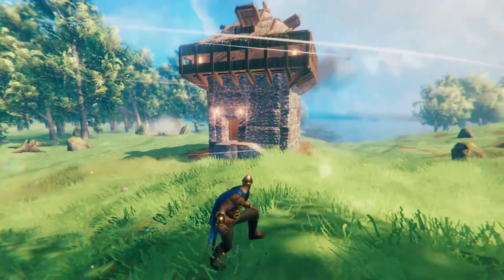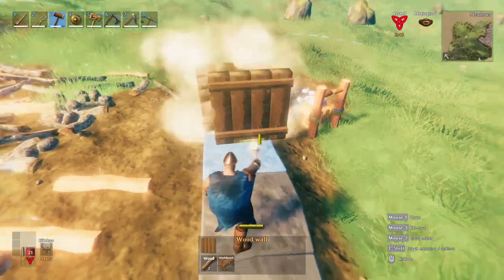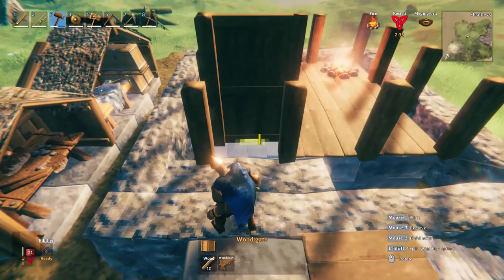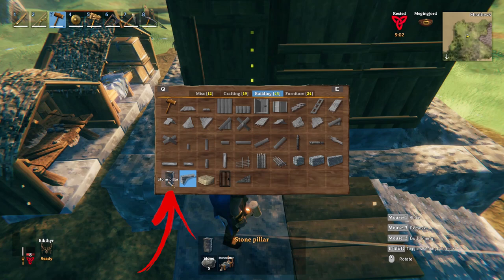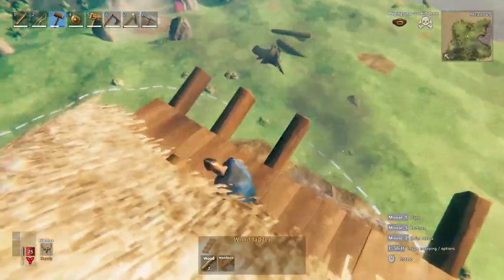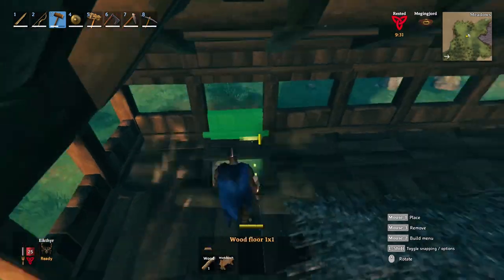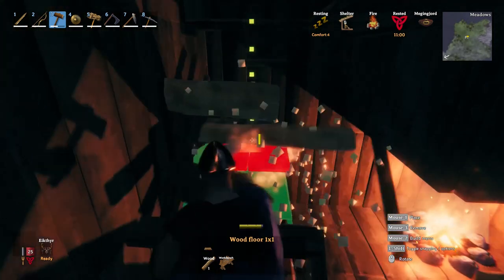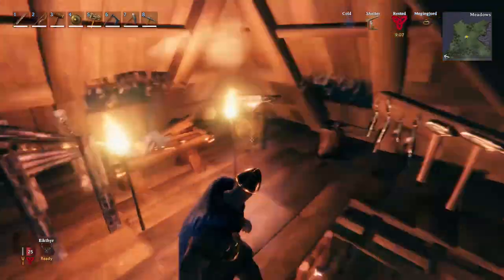How to Easy Build a Stone Castle Tower Tutorial in Valheim | Base Building Design Ideas Guide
In This video is about How to Build a Stone Castle Tower Tutorial in Valheim. This will merge the real life medieval Base Building Design Ideas and transform it in an easy to follow Guide for the game

- Main Description
Valheim  is a new survival exploration open world rpg game with tons of mechanics to learn and think to find. This also means that in Valheim Beginners will have a hard time to get started. To solve this problem we decided to write down any single Valheim How to question we get into while playing in order to make later on specific Valheim Guide to answer all of those questions. Considering that we are veterans of the gaming industry for us some of the questions are too obvious so if we don't yet done a Valheim Tutorial to answer one of your questions. Just leave a comment about your trouble and we will do as soon as possible another Valheim Beginners Guide to help you out as well.

- Category Description
Considering that there is a Valheim Base Building mechanics in this game and is really complex in particular if you want that your Valheim Building will be efficient. To solve some of the questions about Valheim How to Build we made a playlist for just Valheim Building Tutorial you can find linked bellow.

- Topic Description
You can learn in Valheim How to Build a Castle. The problem is that it needs a good Valheim Castle Design in order to not fall a part. Because if you won't properly add supports for your Valheim Castle it can't be stable enough to keep existing without falling apart. To help you to get started you can follow this Valheim Castle Building Guide where I connected the real medieval building system with the Valheim Build Castle mechanics. Therefore this Valheim Base Design will be as stable as the one you can build in the real life. Therefore all the Valheim Building Ideas applied are took from the real life physics.
Another reason why you may be intrested in this Valheim Castle Ideas is because it merges a keep with a Valheim Tower. As a result you have the Valheim Castle Tower that is easy to defend and you can use it how for the hunting how for the defenses from your enemies. This Valheim Base Ideas will allow you to build a perfect staircase, a good storage and a lot of chests and beds. So this Valheim Castle Guide will help you to get your first massive base that can be expanded.

- Chapters -
00:00 - 02:34 | Features Showcase
02:35 | Building Stations
03:15 | Foundations
04:48 | Chimney on Wood
05:19 | 1st Floor Bottom Walls
05:31 | 1st Floor Stairs
05:52 | Temp Bed & Set Spawn
06:20 | 1st Floor Top Walls
06:32 | Chimney Smoke Escape
06:56 | 2nd Floor Floor, Walls & Stairs
07:27 | Temp 3rd Floor Roof - Rain Protection
07:55 | Stone walls rise
10:10 | 3rd Floor Foundations & Extention
11:45 | 3rd Floor Archery Walls
12:11 | Roof
13:11 | Maciculations
14:25 | Remove the Temp Roof & Build the Attic
14:52 | Balcony
15:37 | Main Storage Room
16:26 | Bedroom
17:00 | Kitchen & Fermenter
17:33 | Main Illumination